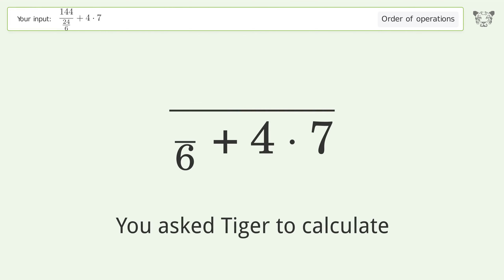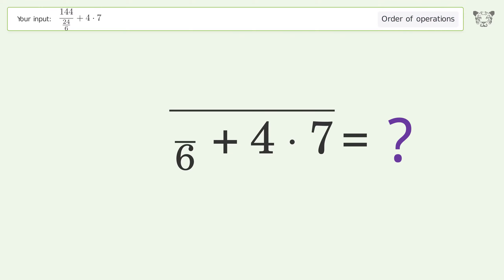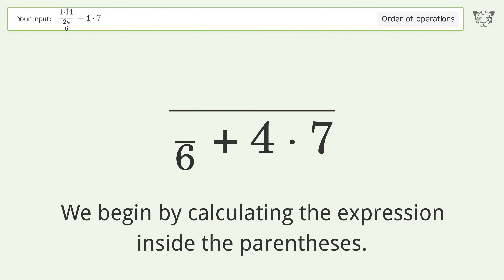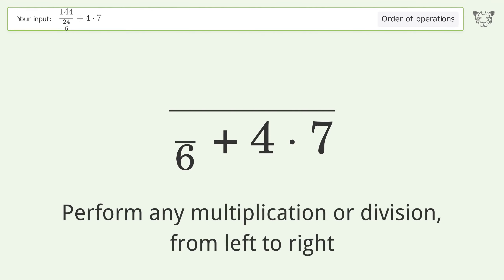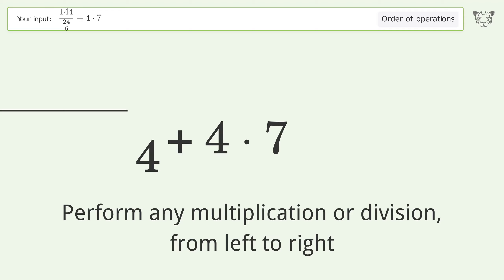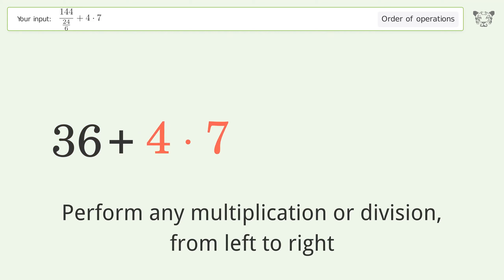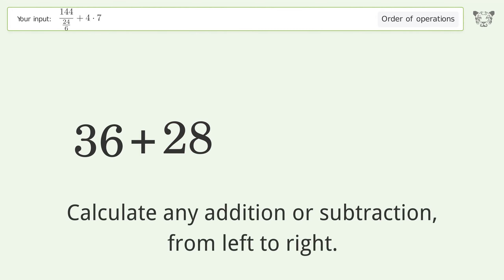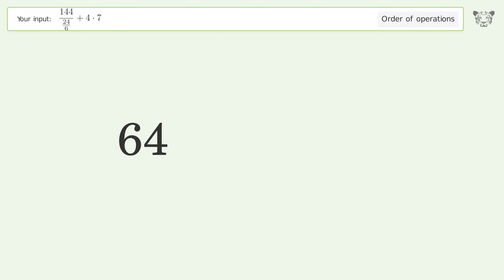Master Order of Operations: Solve 144/(24/6)+4*7 Step by Step!